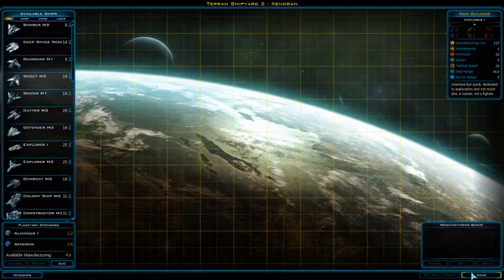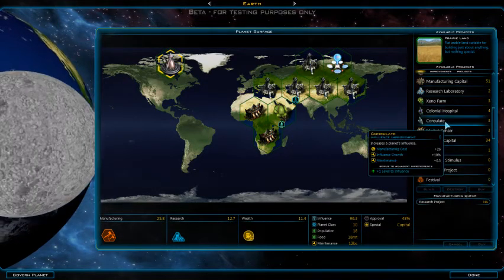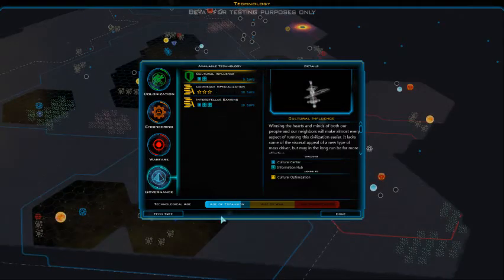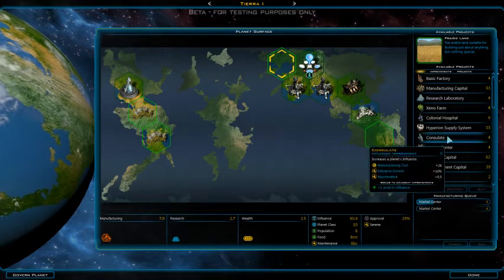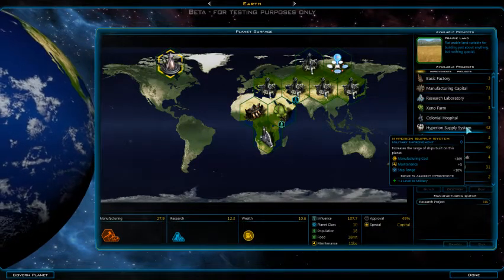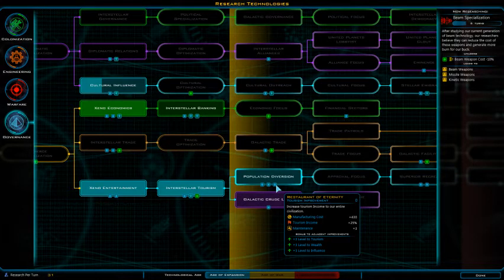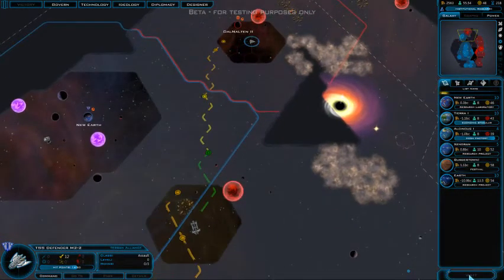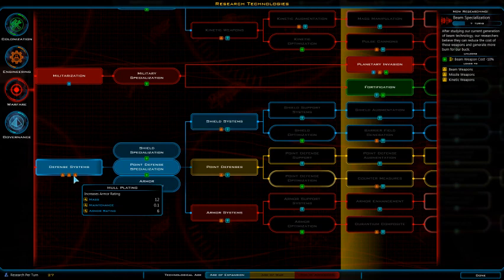Galactic Civilization III Beta stream part 3 of 4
The final part of my Galactic III Beta stream! I finally dominate my opponent and well there are no victory conditions so I call it a night -- Watch live